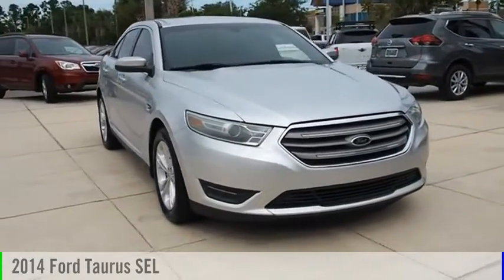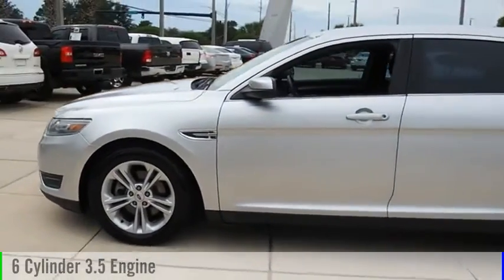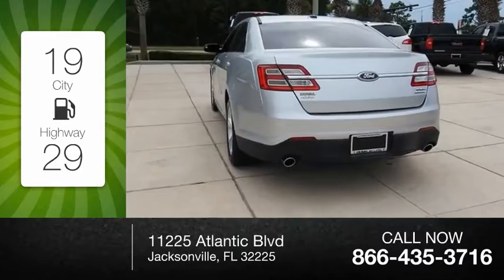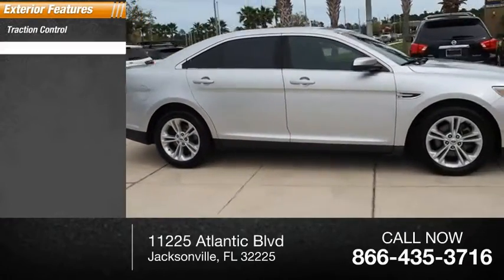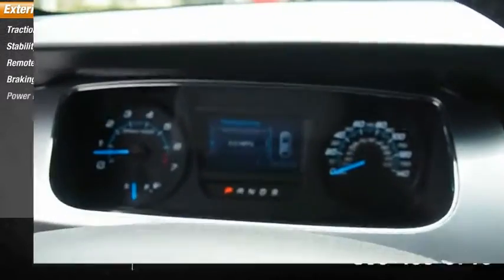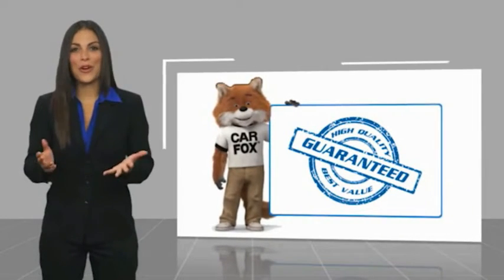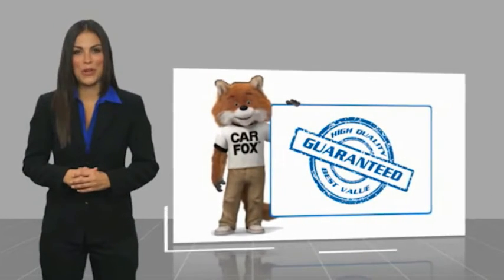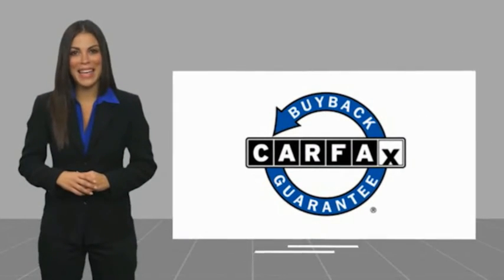2014 Ford Taurus EG151050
2014 Ford Taurus SEL

Duval Acura
11225 Atlantic Blvd

NO ACCIDENT HISTORY, Power Seats. Recent Arrival! This 2014 Ford Taurus SEL in Ingot Silver features: SEL  4D Sedan FWD 19/29 City/Highway MPG   Prices are plus tax, tag, title, $198 Electronic Filing Fee and dealer pre-delivery service fee in the amount of $899 which charge represents cost and profit to the dealer for items such as cleaning, inspecting and adjusting new and used vehicles and preparing documents related to the sale. Awards:   * 2014 KBB.com Brand Image Awards Reviews:   * If youre seeking the feel of a big, solid car but cant find anything that doesnt scream SUV, try the 2014 Ford Taurus. Luxury car features abound in this big sedan, and the SHO model should win over enthusiasts forced by circumstances to abandon their tiny 2-seat sports car. Source: KBB.com   * Long list of standard features and cutting-edge options; quiet and comfortable ride; humongous trunk; available fuel-efficient four-cylinder engine; available all-wheel drive. Source: Edmunds   * The Ford Taurus has aggressive front and rear styling that signals a high level of precision. With clean sharp lines and a fair share of attitude, this sedan is offered in four models: the base SE, SEL, Limited, and SHO. There are 3 amazing engine possibilities with the Taurus: All models except the SHO have the standard 3.5L Ti-VCT V6, with the 2.0L EcoBoost I-4 as an option. The SHO gets the exhilarating 365-Horsepower 3.5L EcoBoost V6. It combines twin turbochargers with direct-injection technology to deliver consistent acceleration and 25 MPG HWY. A 6-speed SelectShift Automatic transmission helps this turbocharged, direct injection powerhouse deliver plenty of torque for acceleration and passing. All-wheel drive is optional in the SEL and Limited, and standard in the SHO, and delivers 1 enthusiast performance. For fuel efficiency, the 2.0L EcoBoost I-4 engine has a best-in-class EPA-estimated 32 MPG HWY. Inside, the Taurus is crafted to soothe your senses, starting with soft-touch surfaces thro